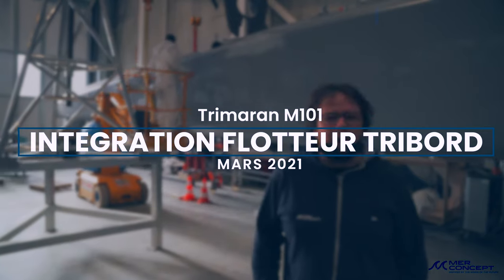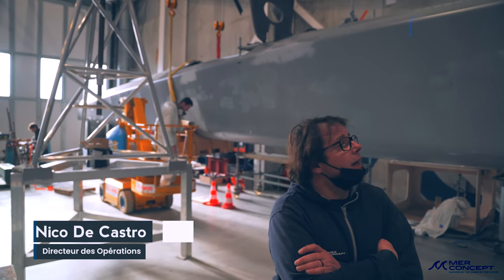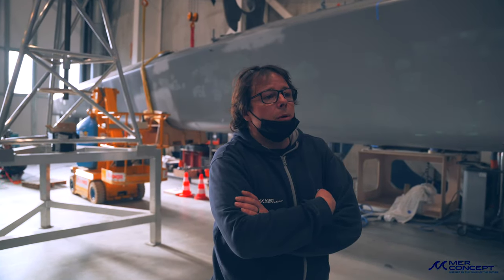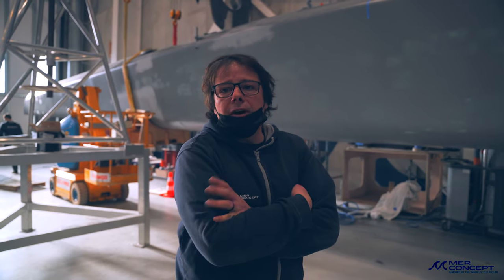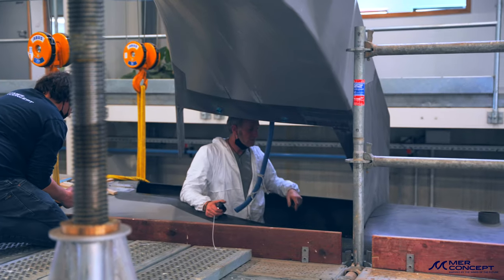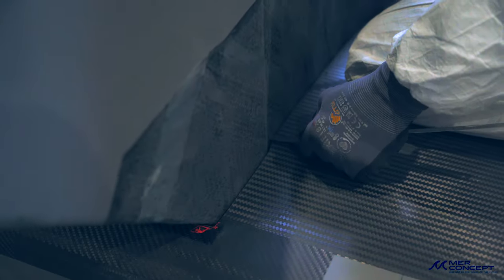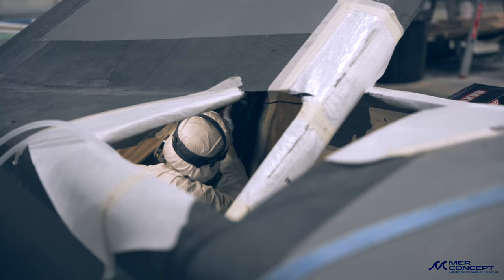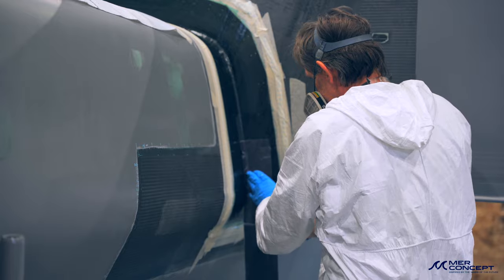Suivi Construction M101 - #6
Episode 6 - Greffage des flotteurs

Crédits : Guillaume Gatefait / MerConcept